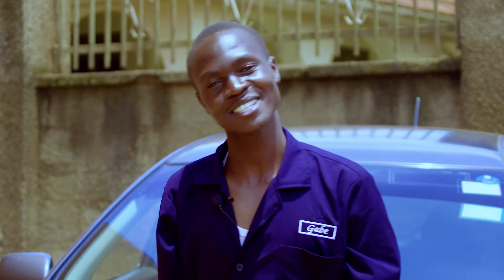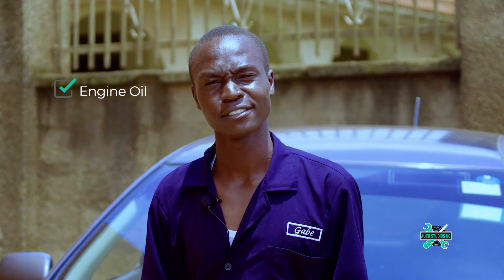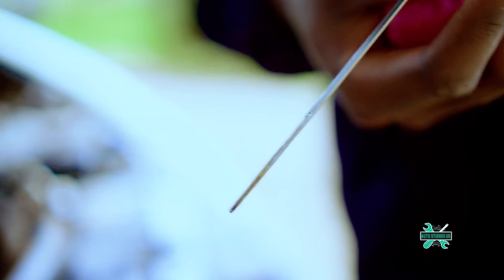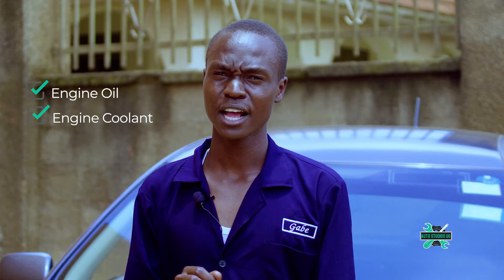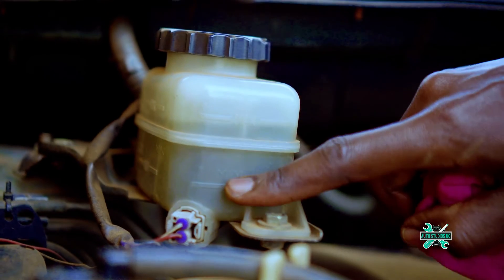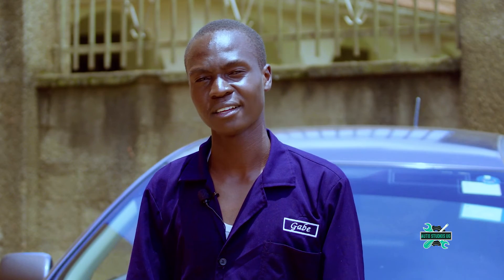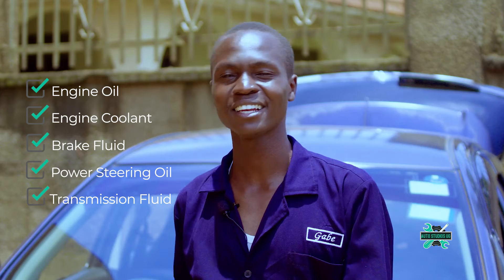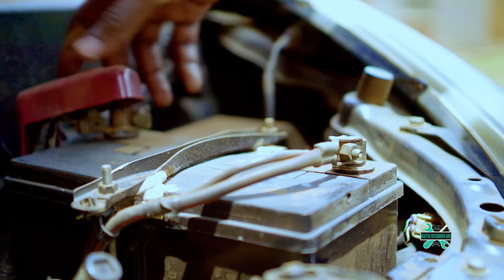Regular Routine Checks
A couple of engine checks you aught to make and be aware of before you take your car for a ride.